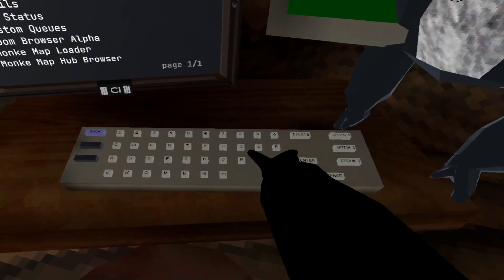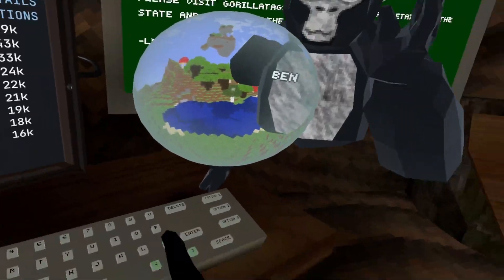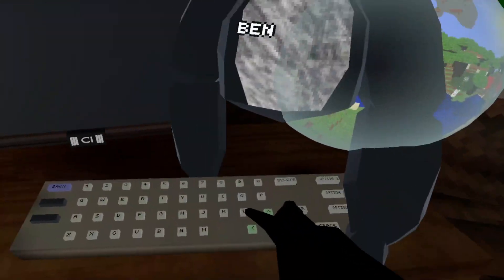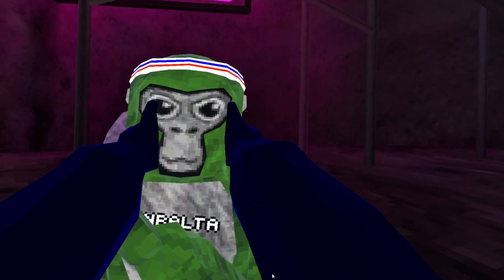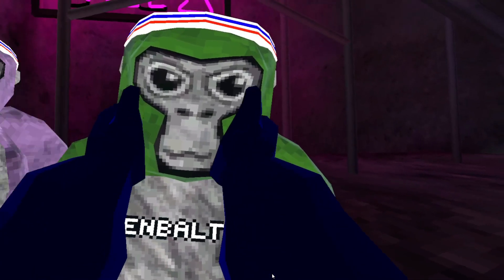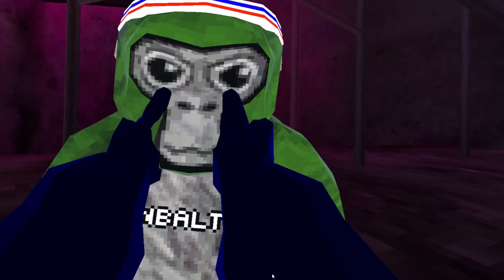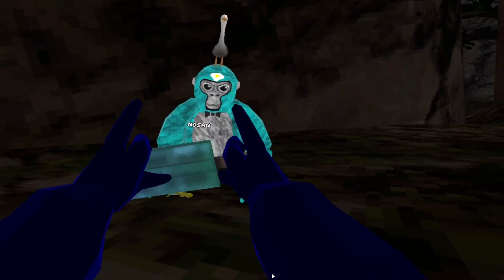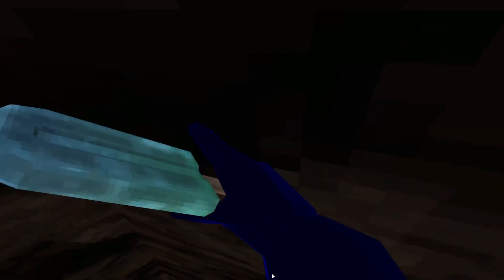Getting neon colours in gorilla tag!!!!